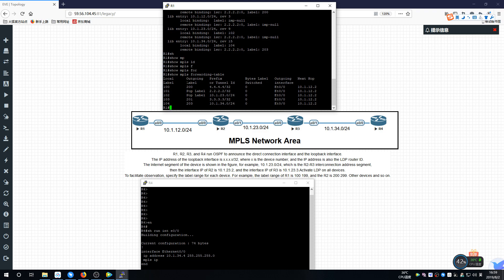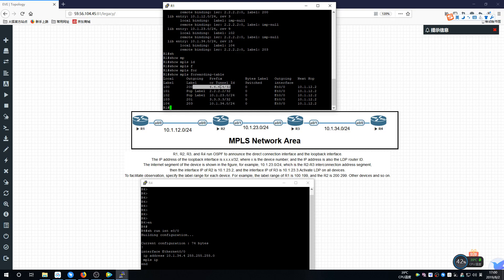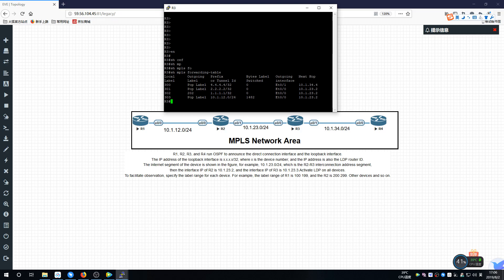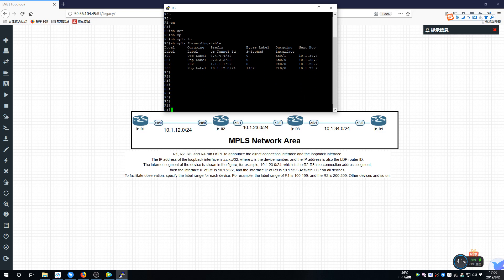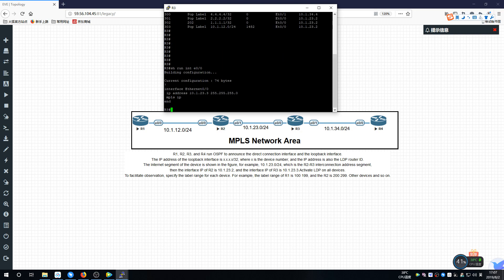MPLS Basic Network Practice-SPOTO Club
This video introduces the MPLS basic network practice. Want to know more knowledge of MPLS?